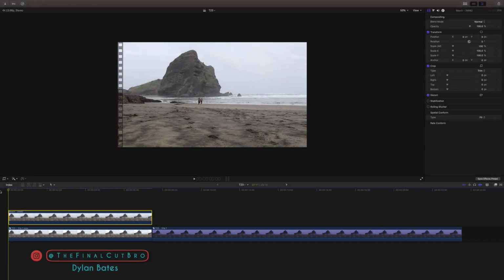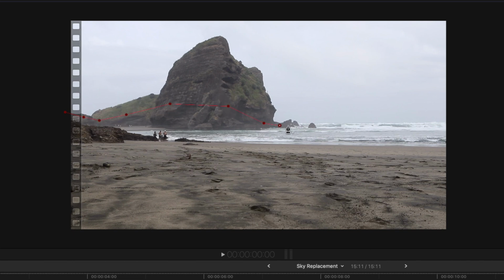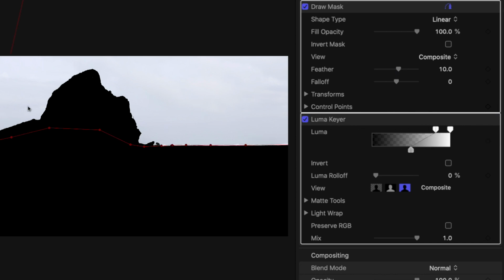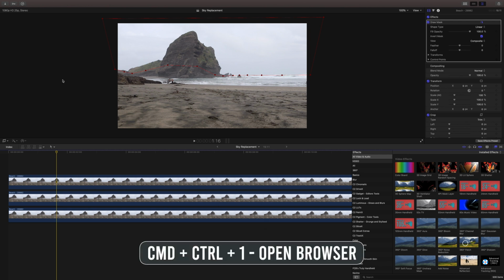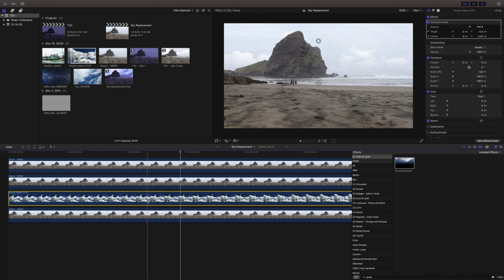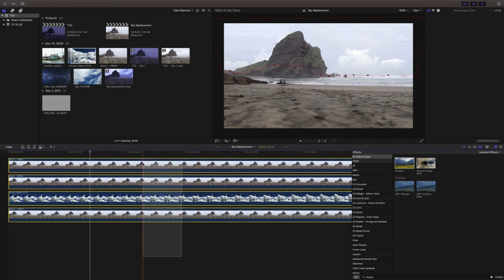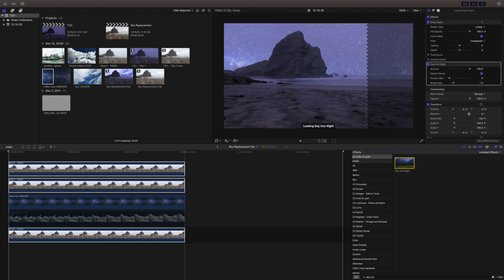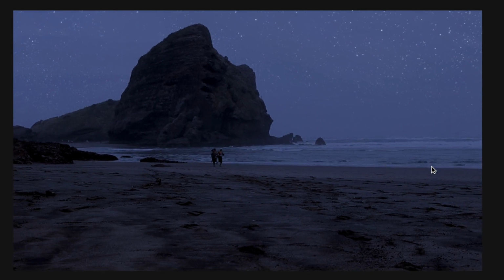How To Do A Sky Replacement In Final Cut Pro | Tutorial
Sky replacements are an essential tool in an editors toolbox. So frequently, a shot has over-exposed skies that need some help. In this tutorial I show you how to replace your skies, and to make them look as realistic as possible. We also go into making a day scene look like a night setting.

•Camera Accessories•
Camera Backpack

• TikTok || Just kidding that's garbage. (But you're not garbage if you like it.)

I will be putting out brand new tutorials every Wednesday!

Thank you so much for taking the time out of your day to watch my video! You're the best.